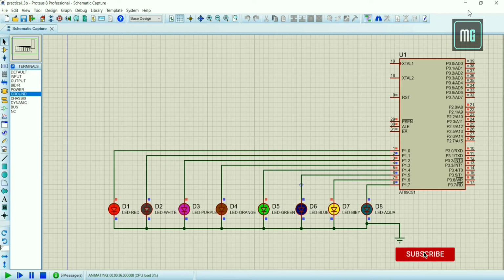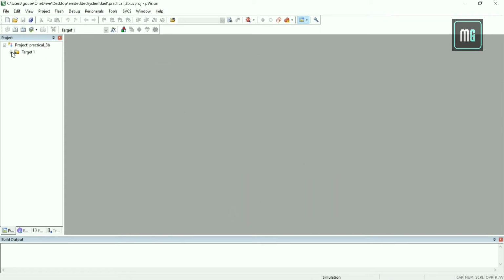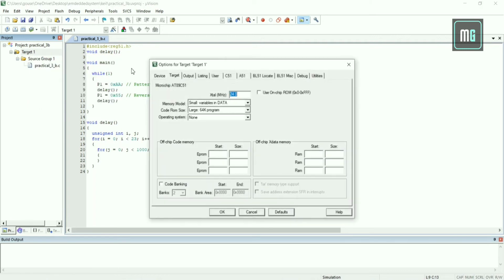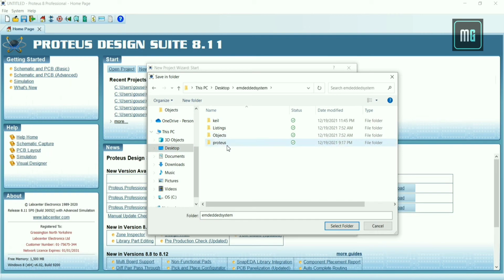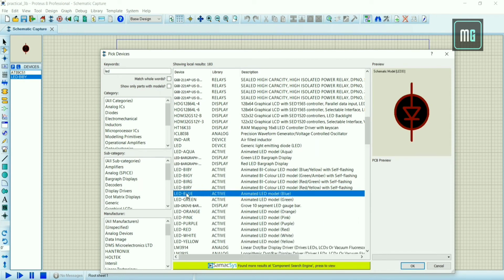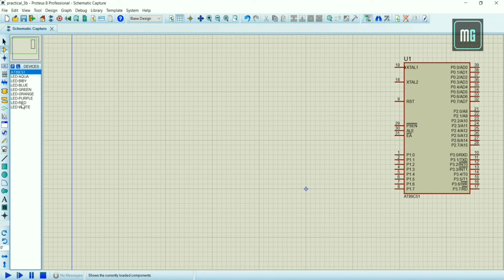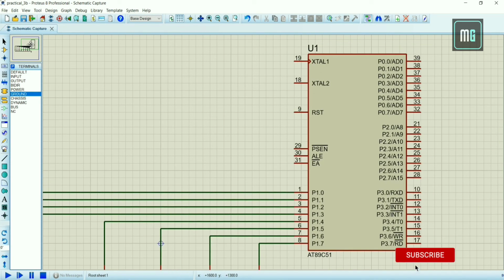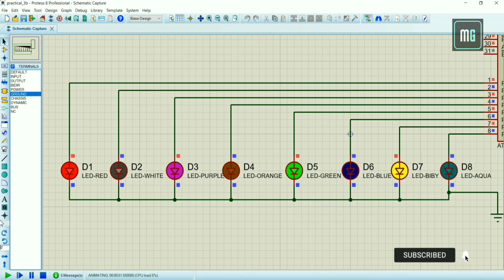Practical 3b | To interface 8 LED's at input-output ports and create different patterns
SYBSCIT
Embedded Systems Practical
Practical 3b
To interface 8 LED's at input-output ports and create different pattern